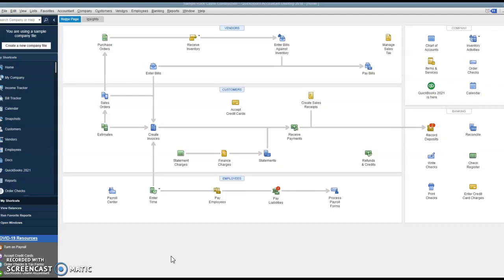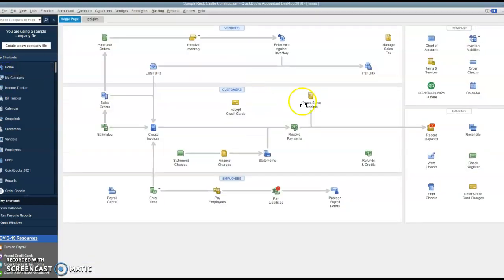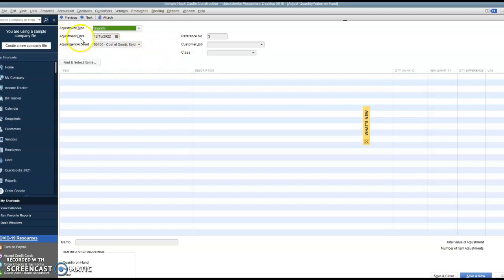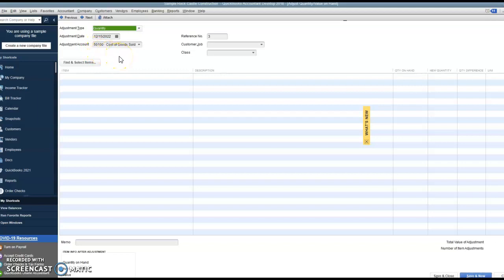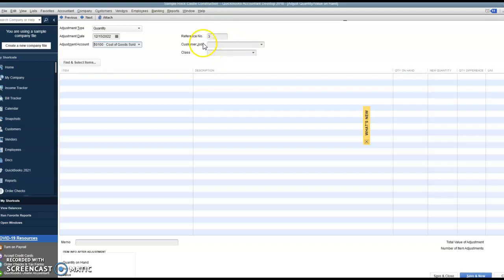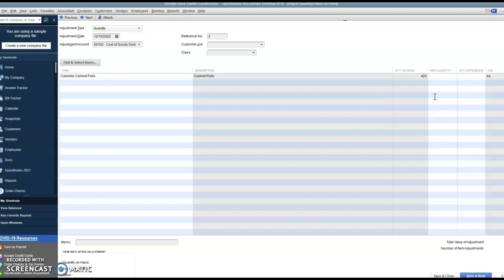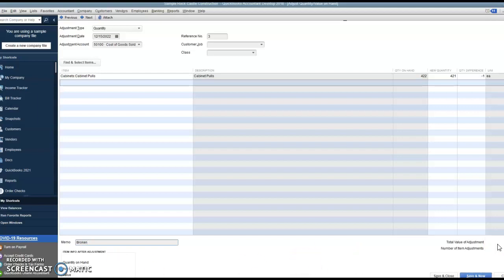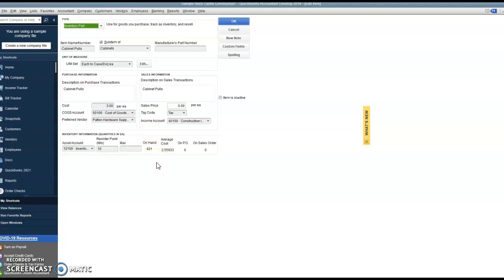Adjusting Inventory Qty